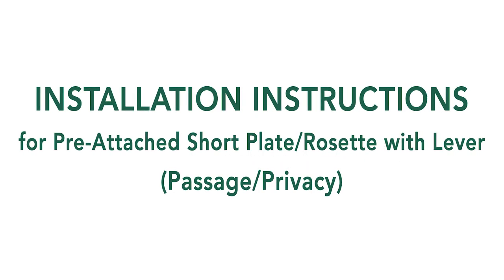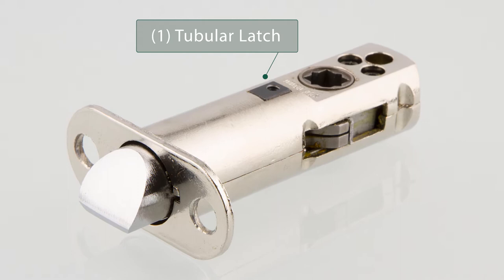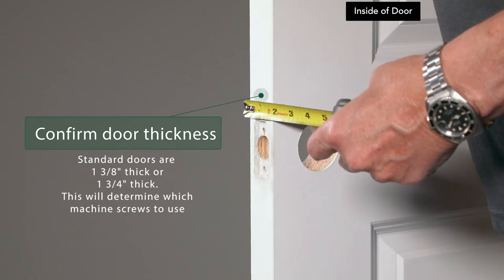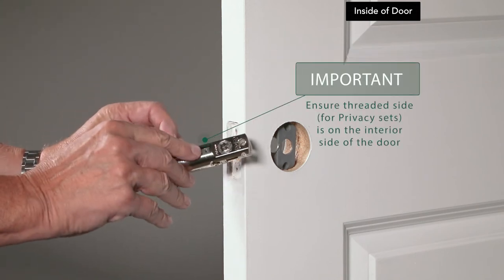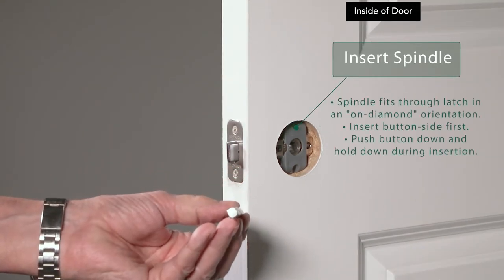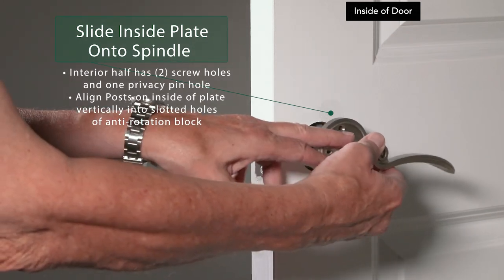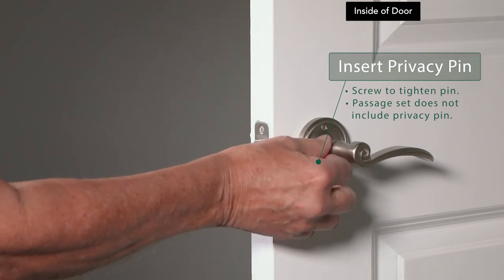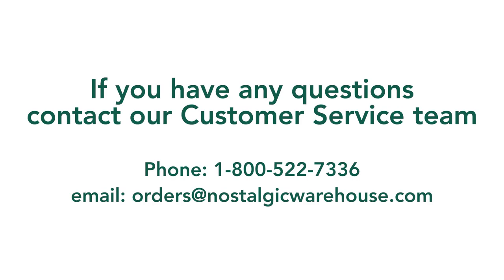Installation Instructions for Nostalgic Warehouse Preattached Rosettes & Short Plates with Lever